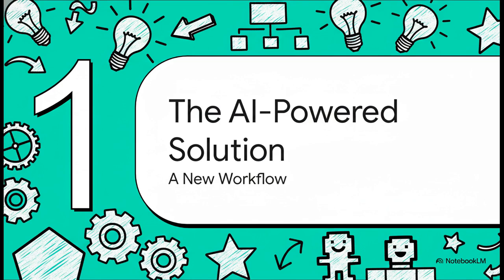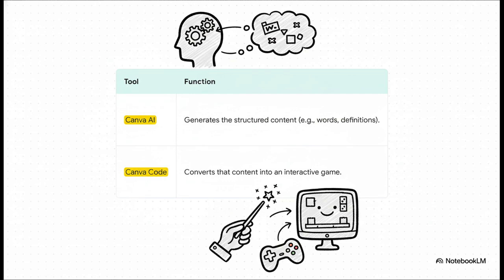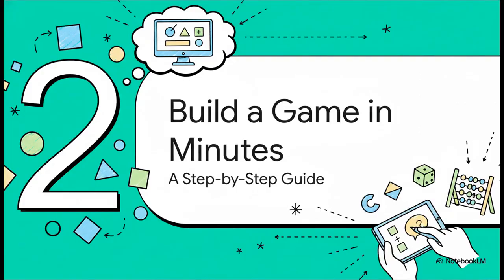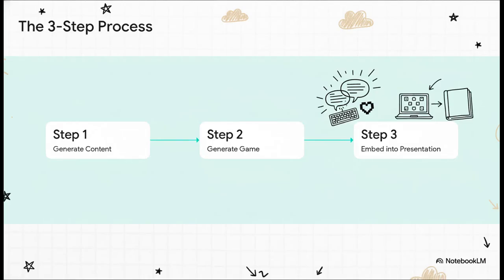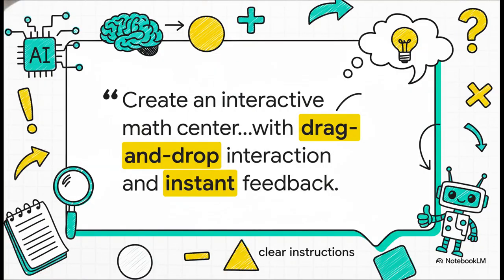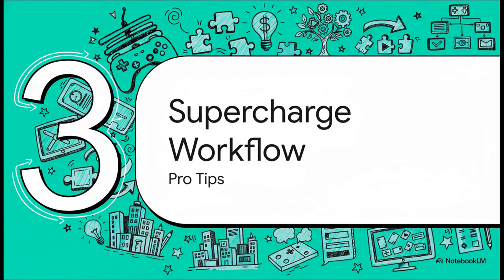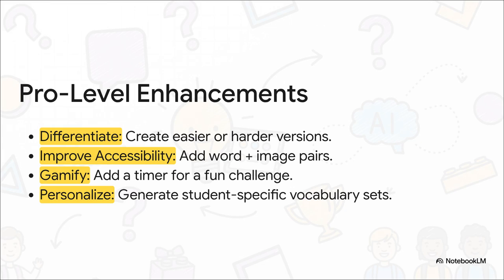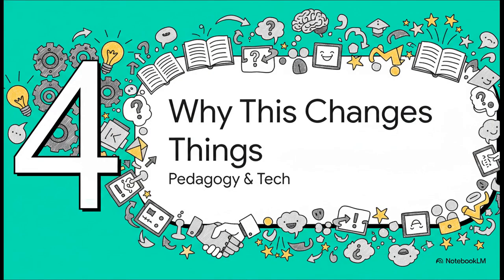Canva Code to the Rescue! Make Classroom a interactive Game room!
Stop designing from scratch and start building a scalable brand system today!

Use Google Workspace for your success at business with my referral

Tools Used in This Tutorial:
Canva Pro: For advanced Brand Kit integration and component management.
Canva AI: For smart asset naming and organization within the "Create Component" dialog.
Google Workspace: To manage our content calendar and design briefs seamlessly.